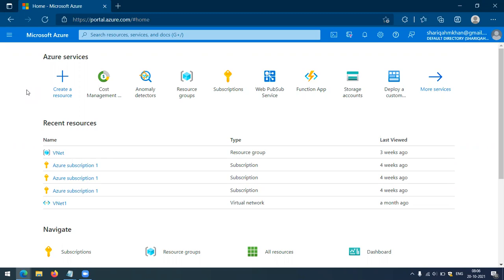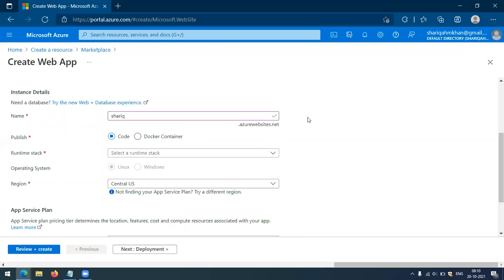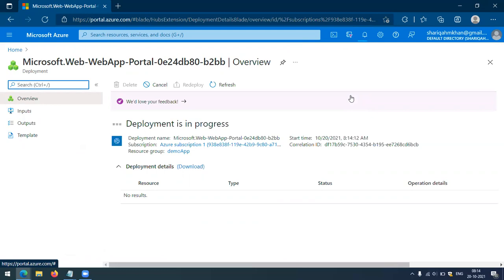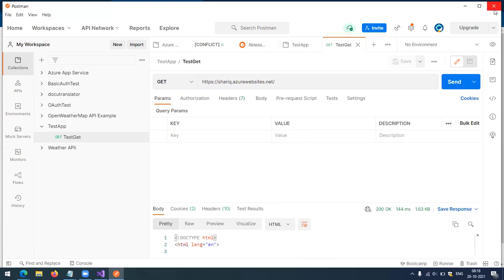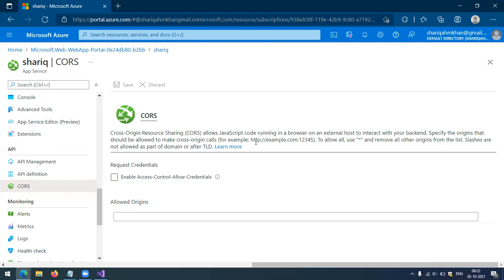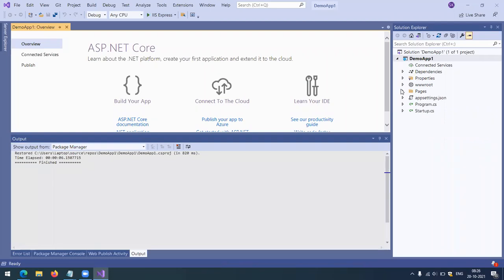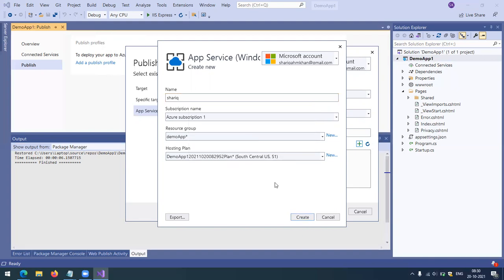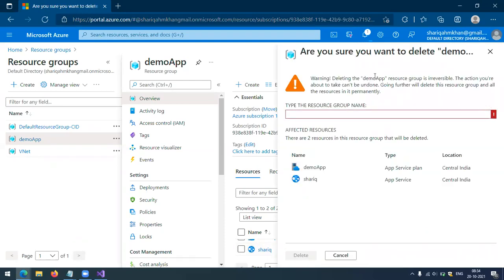Azure App Service Demo | Deploy Basic Webapp to Azure